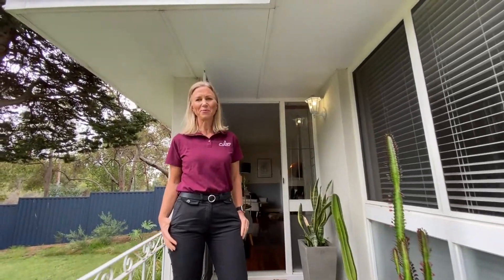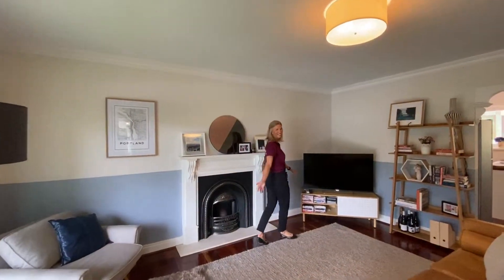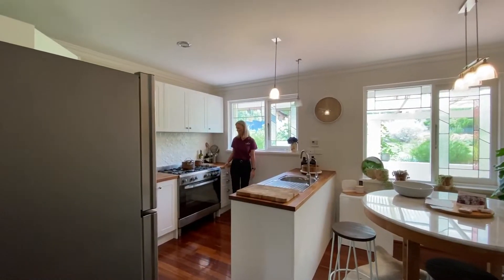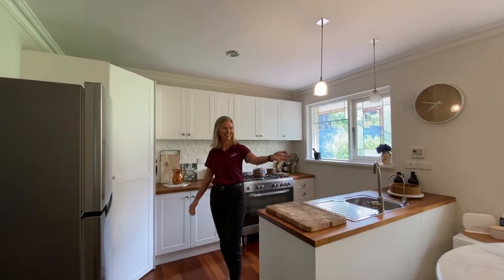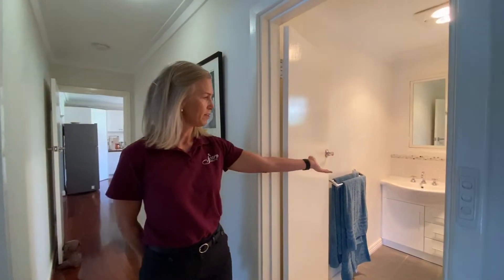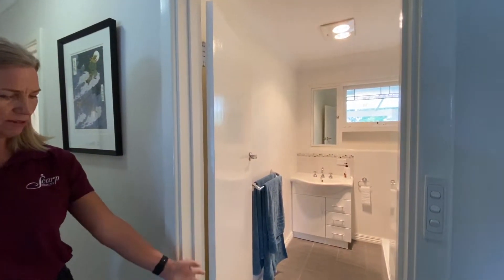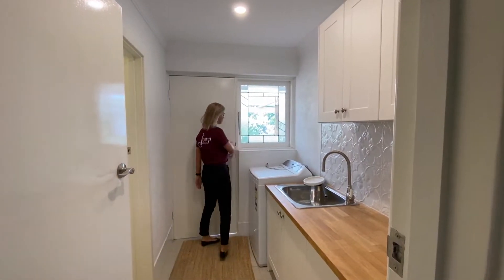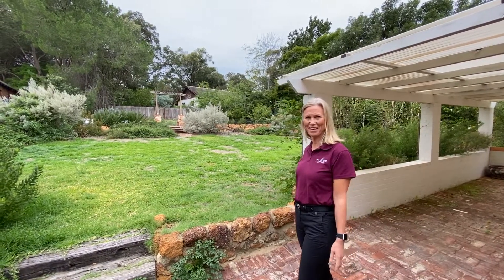166 Williams Street, Gooseberry Hill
A presentation of 166 Williams Street in Gooseberry Hill for sale by Scarp Realty Team.
Call Susanne or Anneli to schedule an inspection today!